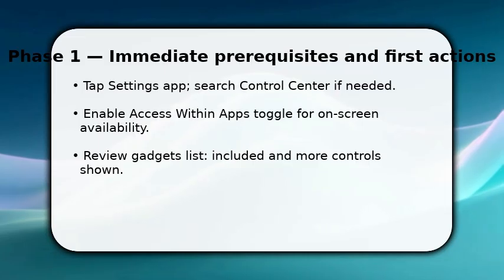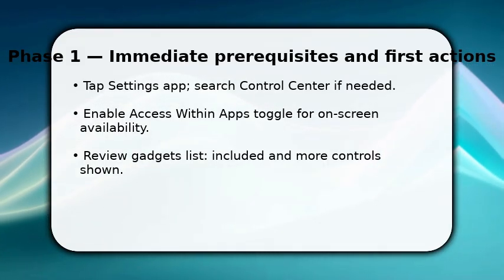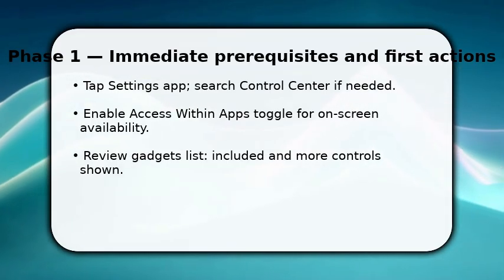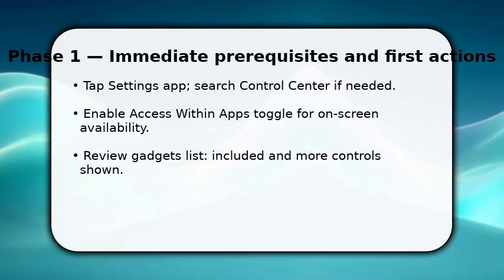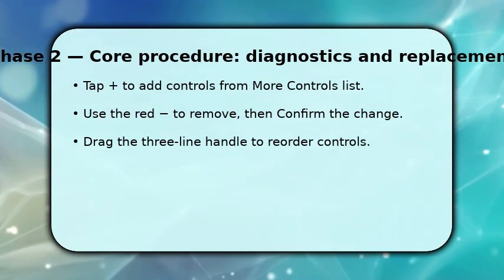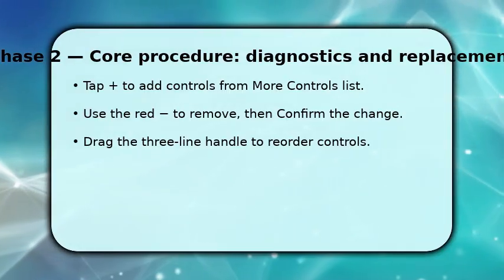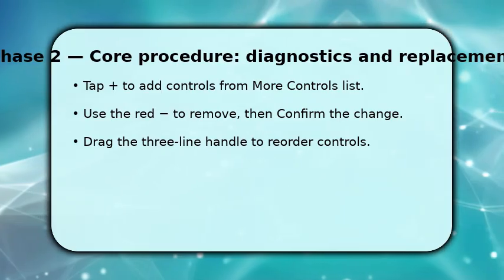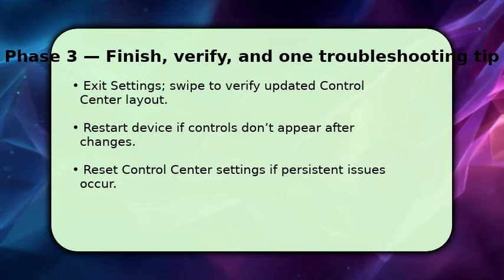How to Edit Control Center on Iphone Ios 26 - Step by Step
How to Edit Control Center on Iphone Ios 26 - Step by Step | 🔒 Surfshark VPN Deal — Stay private and secure. $1.99/mo + 3 Months Free ▸

Learn the step-by extricate process of editing your iPhone's Control Center on iOS 15 with our detailed guide. Master essential shortcut keys and personalize widget settings for a more efficient daily use.

iPhone, Control Center, Editing Steps, iOS 15, Shortcut Keys, Widget Settings, Personalization Guide, Device Customization, Accessibility Features, Smart Home Integration